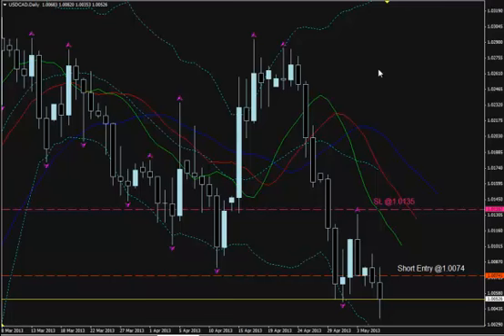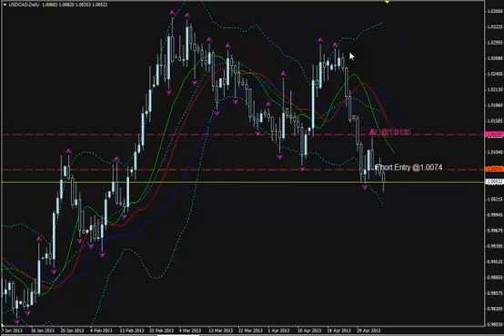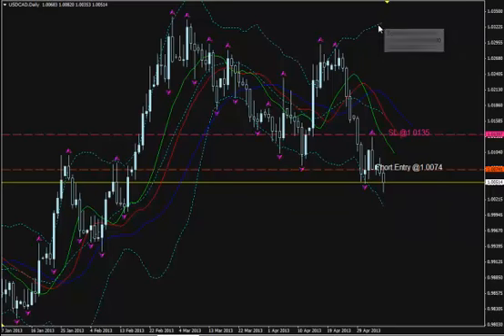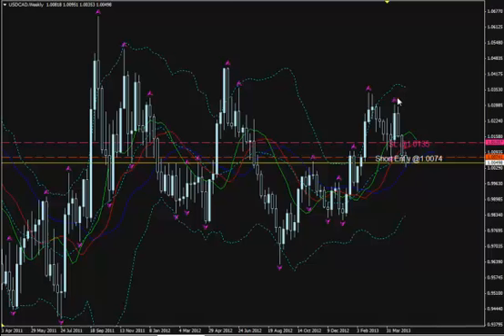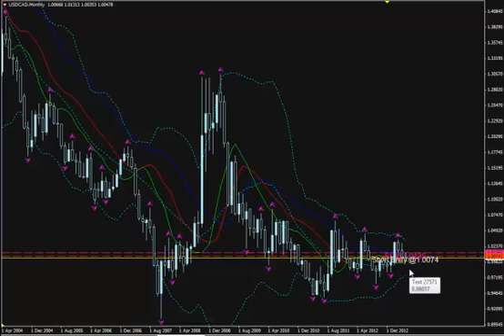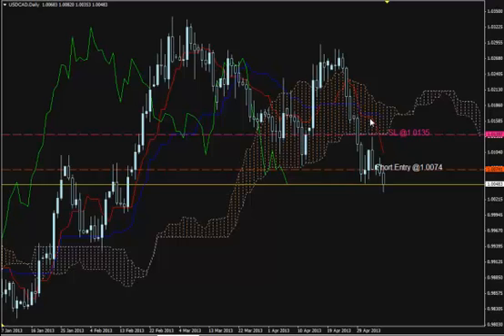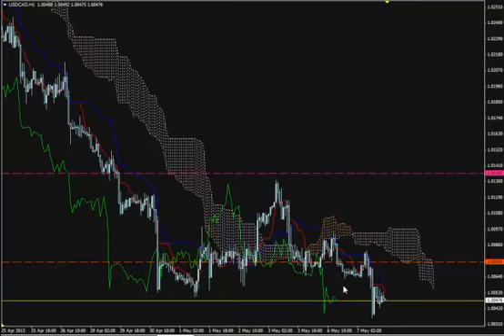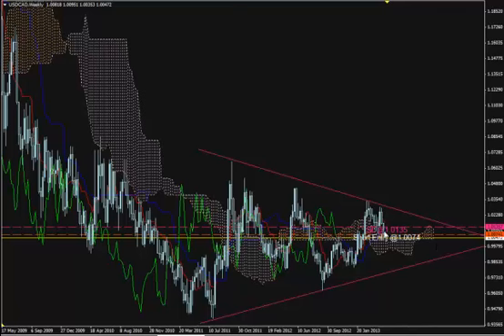USDCAD, 07-05-13 @18:00 GMT : Multiple Time-Frames Tour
USDCAD : Multiple Time-Frames and different Trading Systems Tour